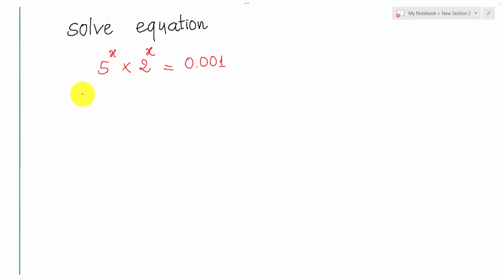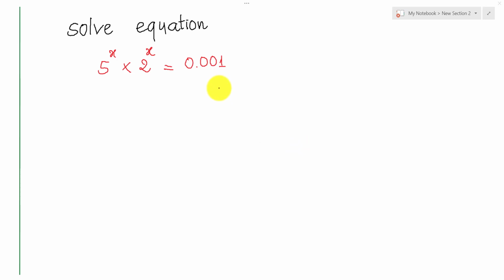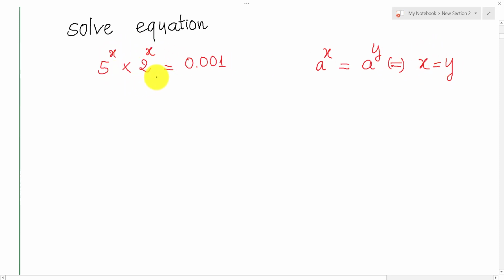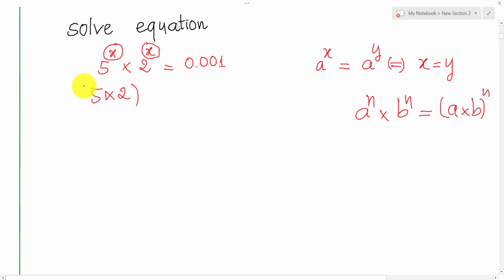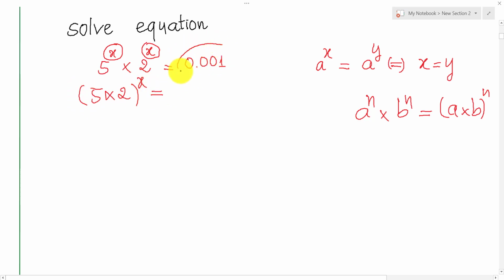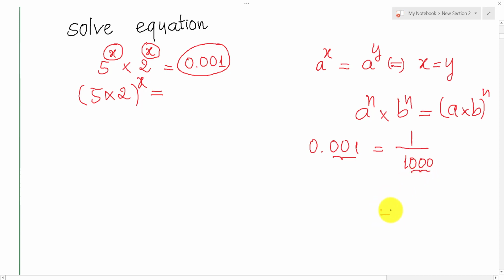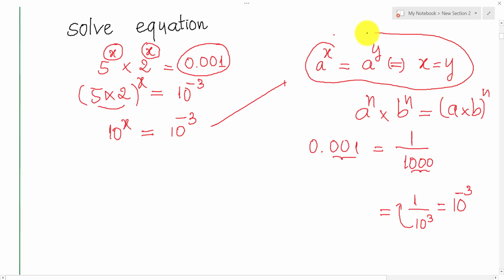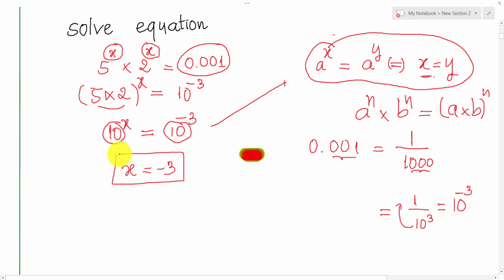Exponential | Learn how to solve 5^x*2^x=0.001 quickly explain step by step | Math Olympiad Training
Welcome to Education KH this channel create for sharing knowledge of mathematics for high school and outstanding student that wants to exam any thing else.

math olympics
olympiad exam
math olympiada
British Math Olympiad
blackpenredpen
olympics math
olympics mathematics
Number Theory
mathcounts
math at work
exponential equation
Olympiad Mathematics
Competitive Exams
Competitive Exams
imo
Common difference
Arithmetic Series
Arithmetic Sequence
Arithmetic Progression
Arithmetic Sequences
Arithmetic Progressions